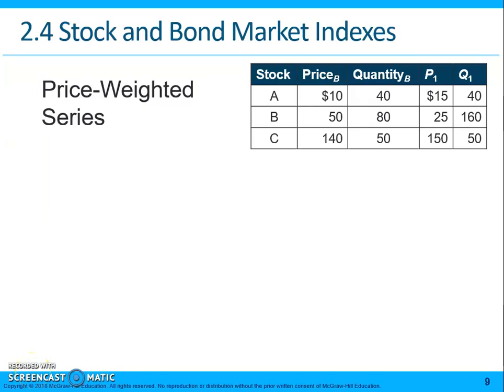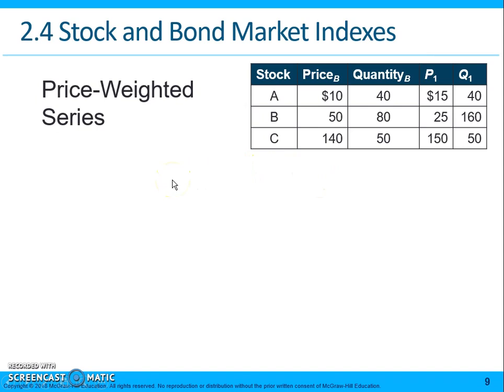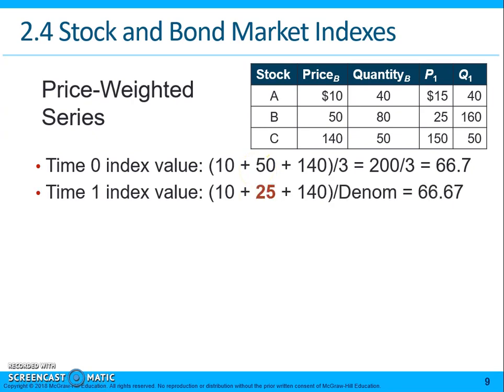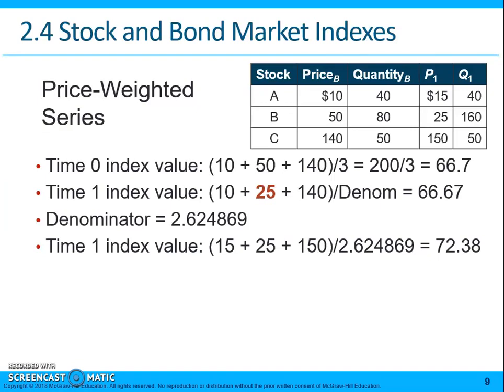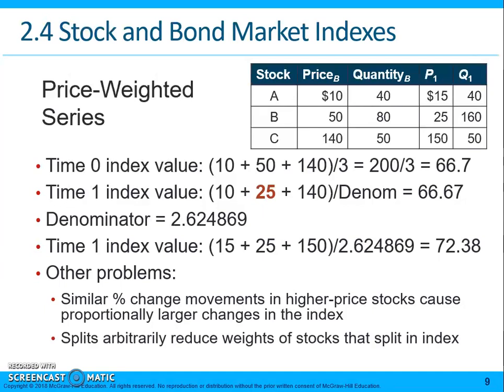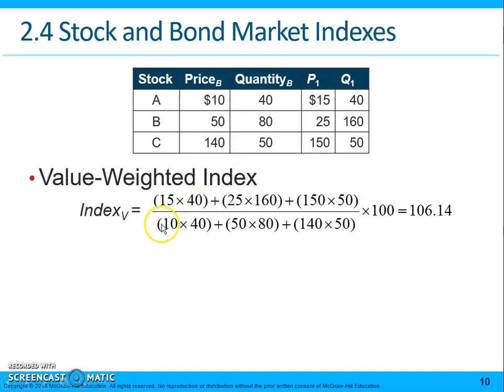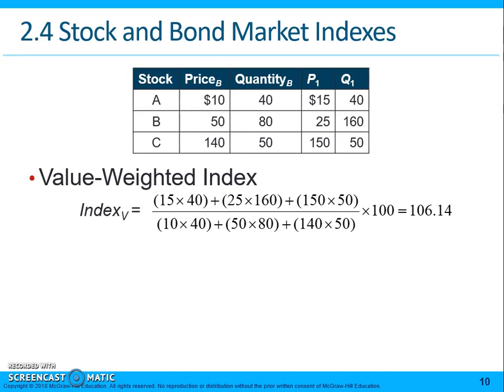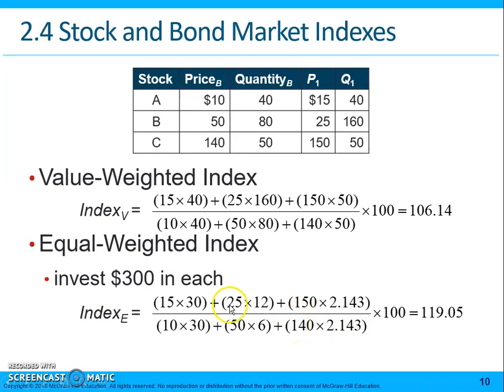Essentials of Investments - Stock Index Calculations